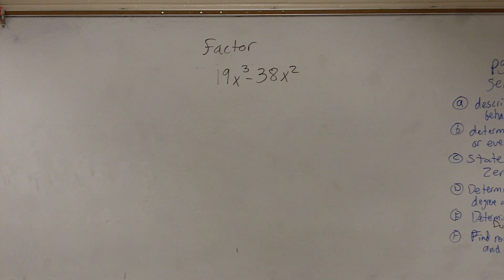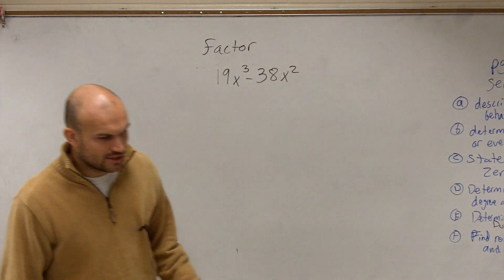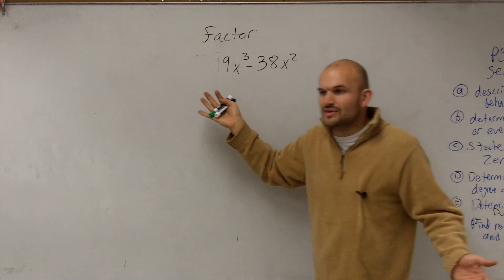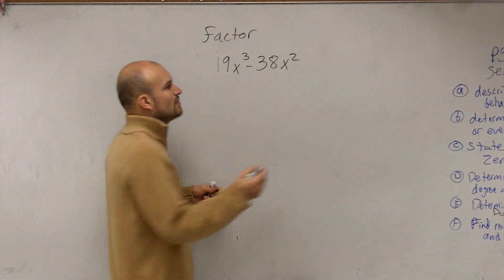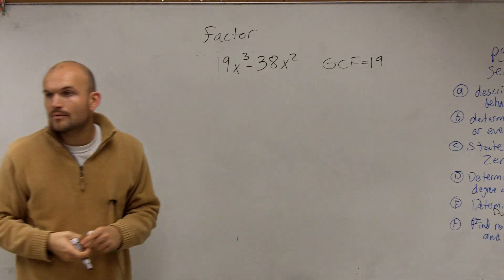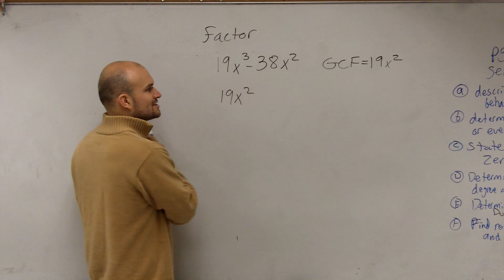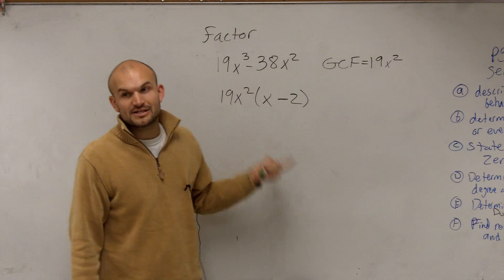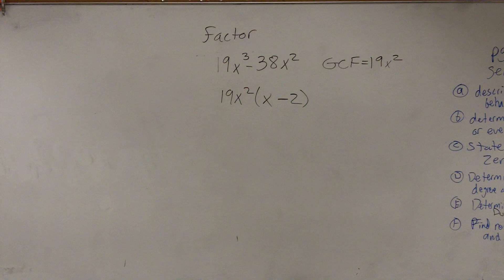Factoring out the GCF of an expression